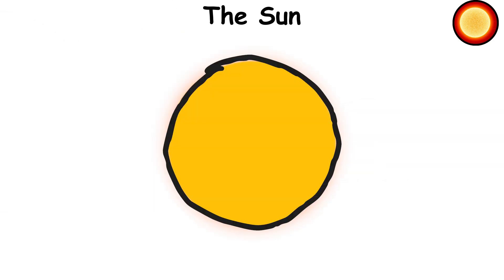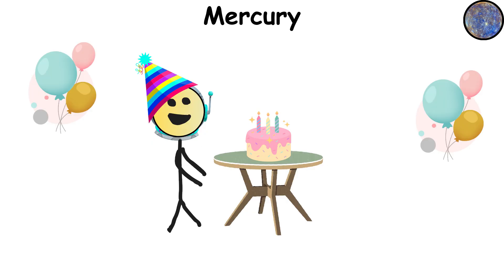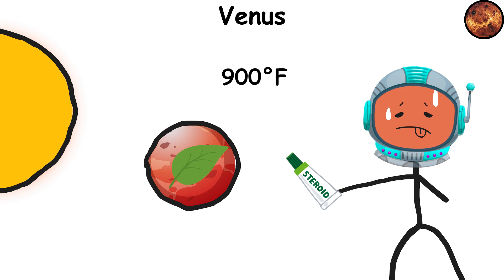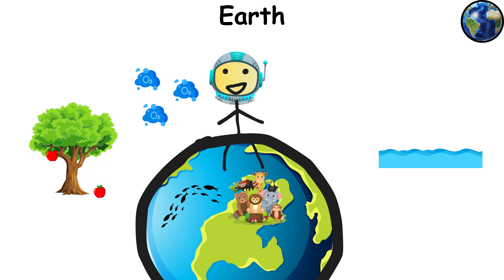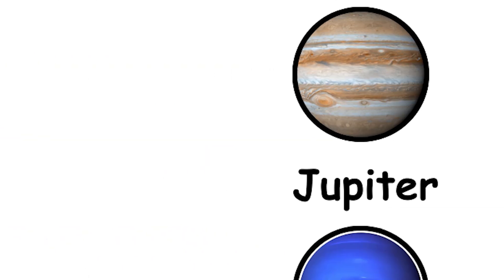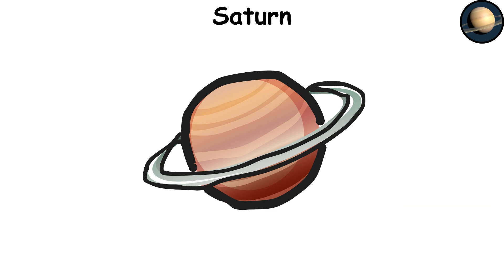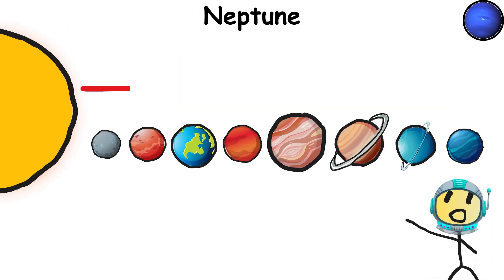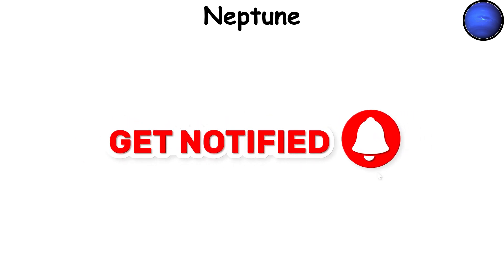Every Planet Explained in 6 minutes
— TIMESTAMPS —
0:00 Sun
0:53 Mercury
1:40 Venus
2:22 Earth
2:57 Mars
3:42 Jupiter
4:24 Saturn
5:01 Uranus
5:36 Neptune